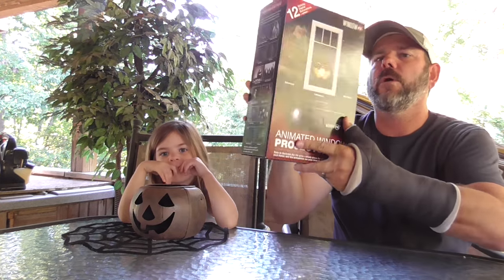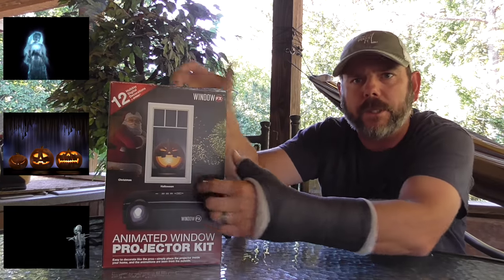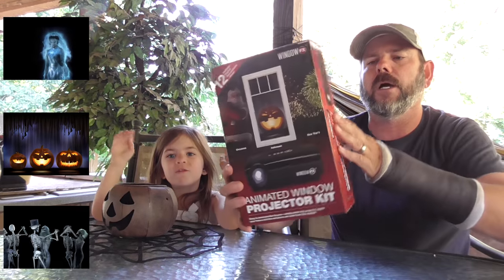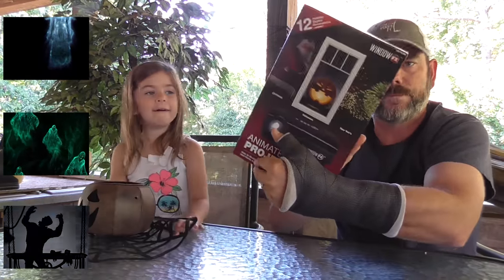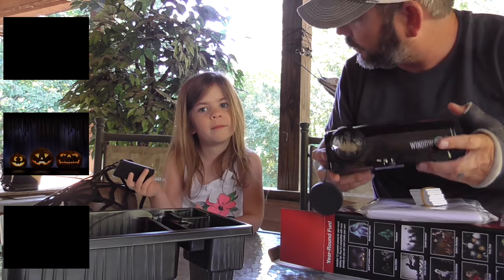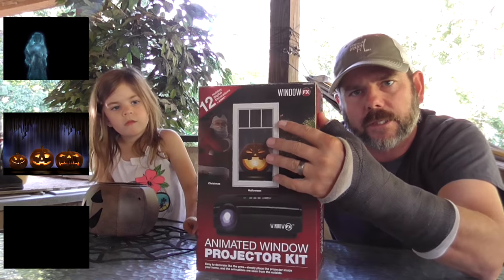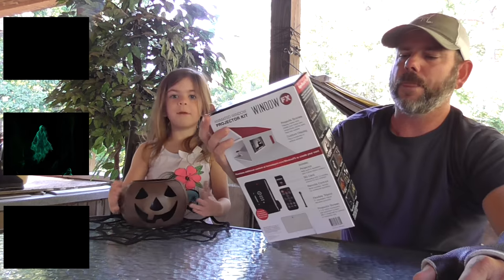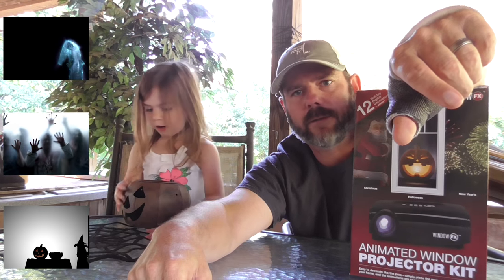Halloween Window FX Animated Window Projector Kit from Home Depot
Picked up this little jewel at Home Depot for $69.00. If you do not have a Home Depot near you here is a Amazon link so you can pick one up!!

Gear that I use often but not necessarily in this video.